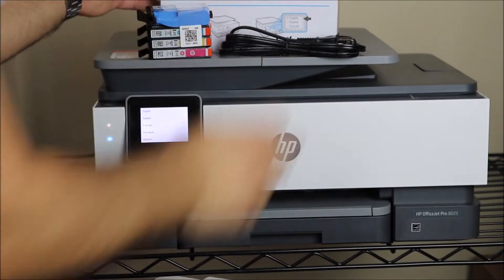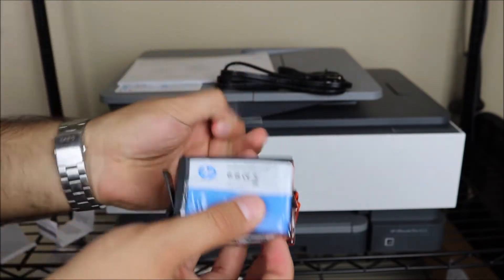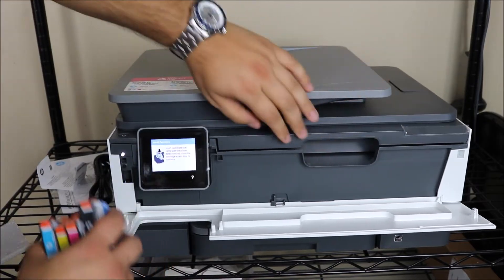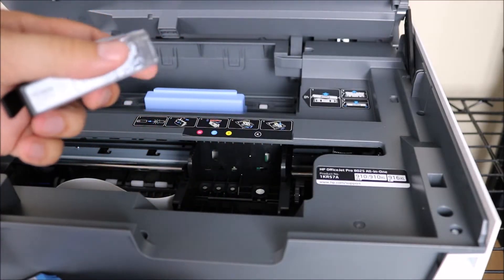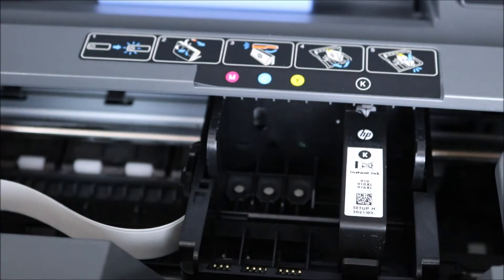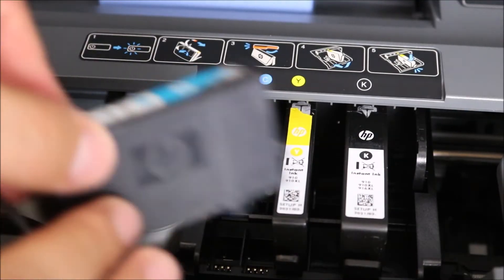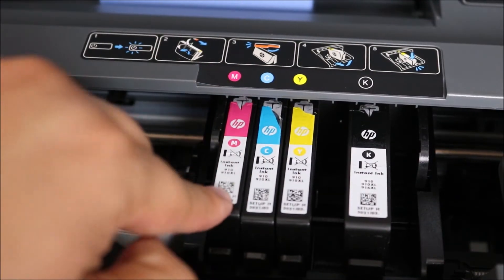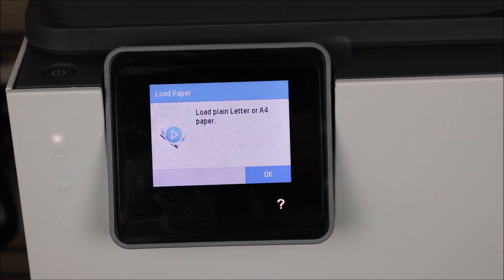Hp Officejet Pro 8025 - How To Install Ink [QUICK TUTORIAL]